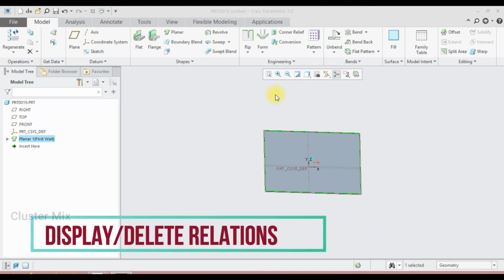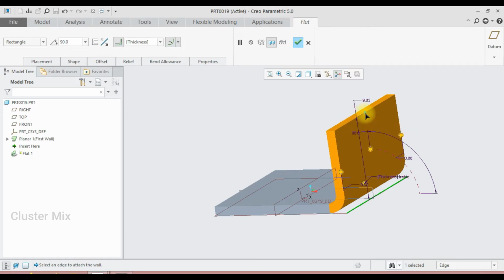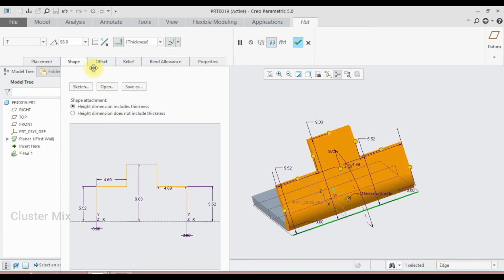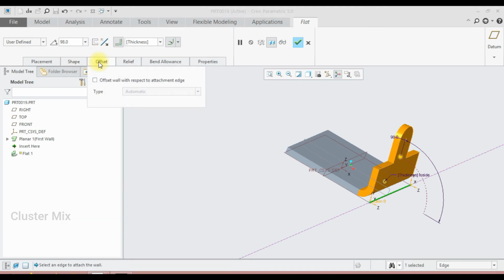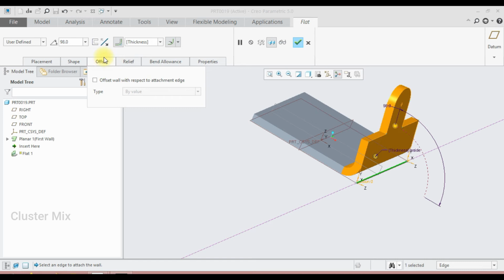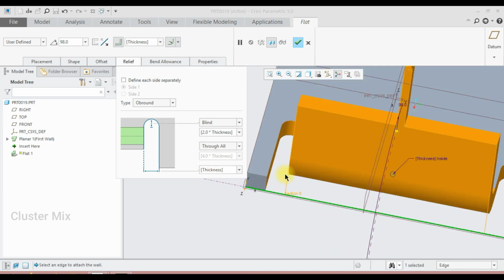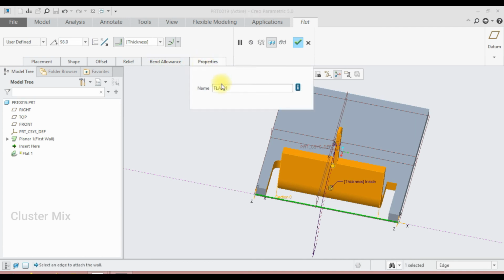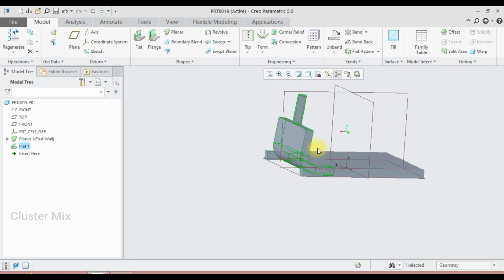FLAT WALL IN CREO SHEETMETAL || CREO SHEETMETAL TUTORIALS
This video describes the sheetmetal tutorials in creo parametric.flat wall command is used to create a flat wall on the  edge you have selected. for more additional videos please do subscribe my channel.

ABOUT ME:

I am a beginner and trying to improve my knowledge in Mechanical Engineering